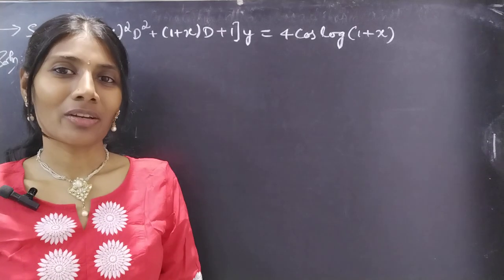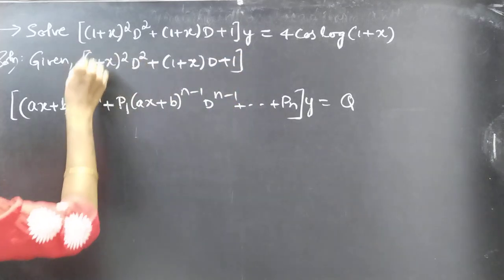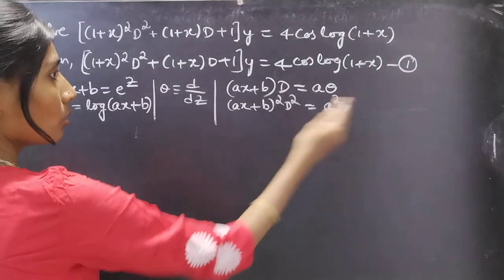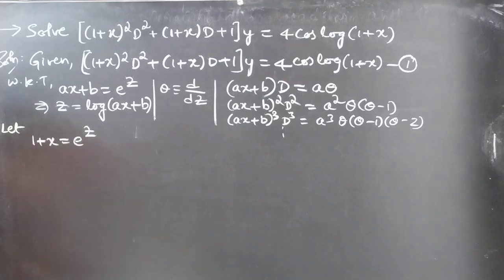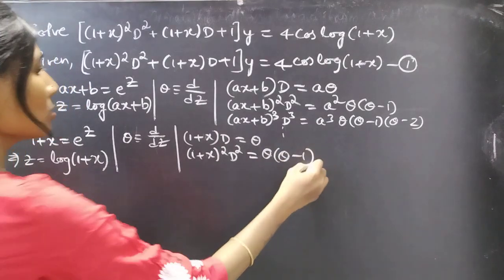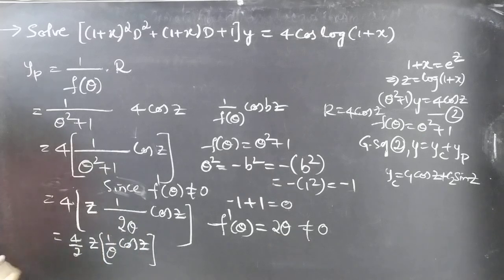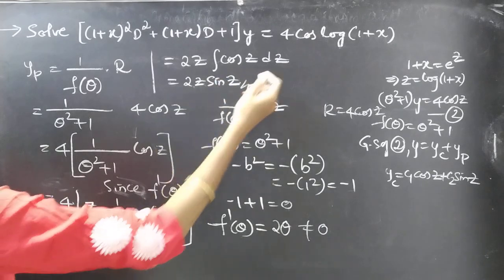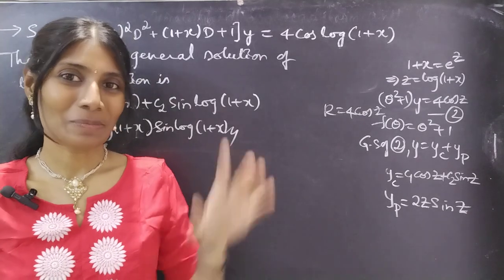[(1+x)^2D^2+(1+x)D+1]y=4coslog(1+x) LegendresLinearEquation L1k,96